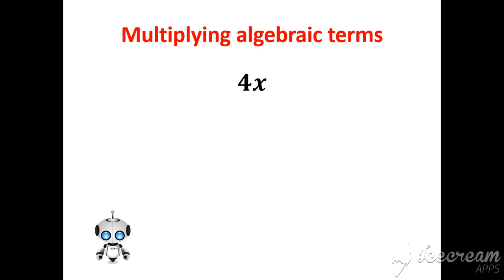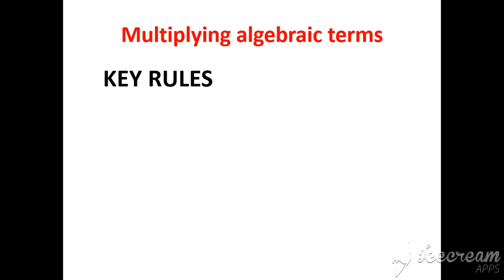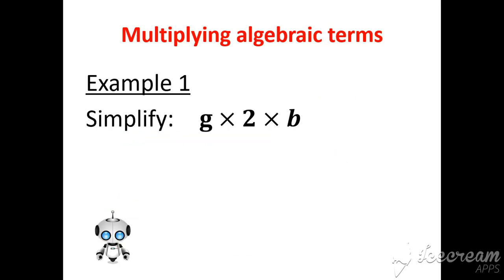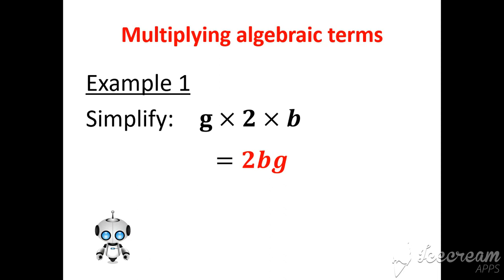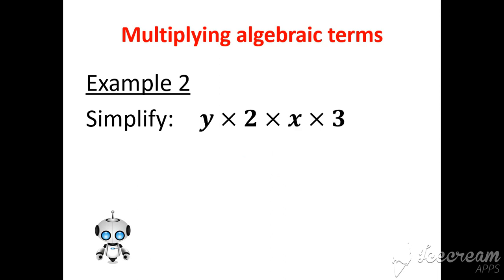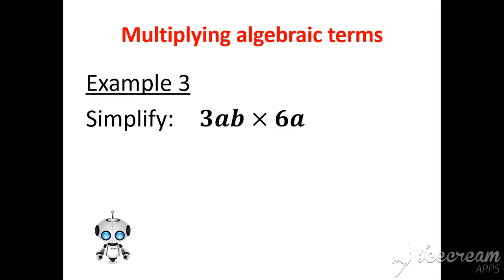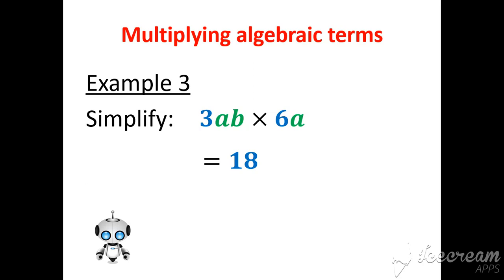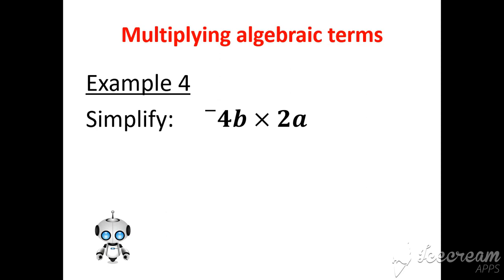JA6 - Multiplying algebraic terms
JA6 - Multiplying algebraic terms @tahimaths23